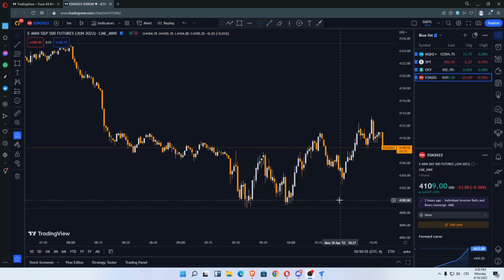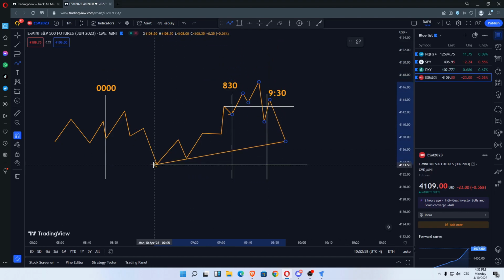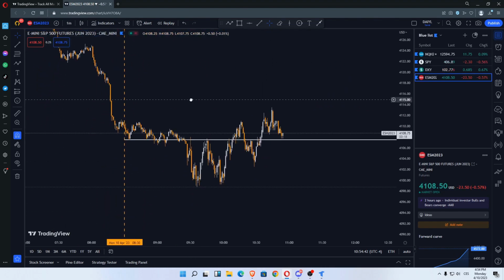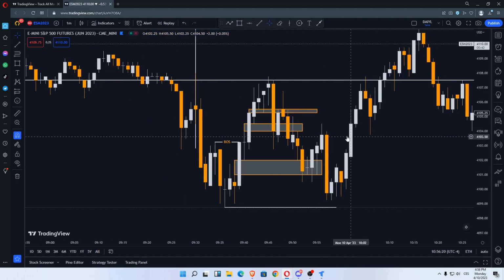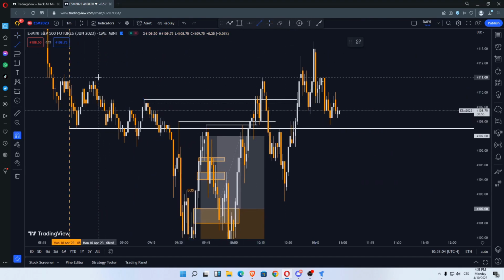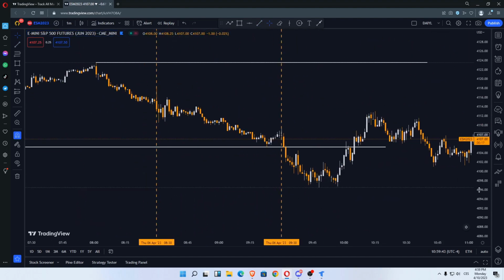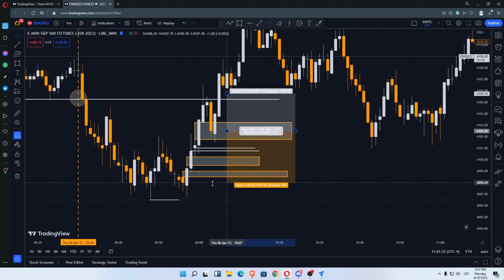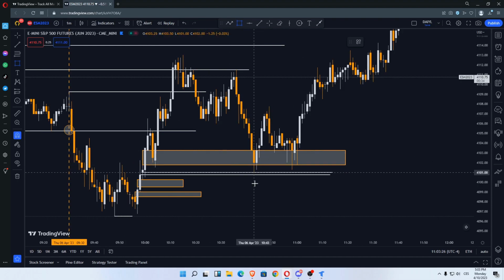ICT Judas Swing Explained (Example Trades and No Daily Bias)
In this video Im going to teach you how to trade this very easy strategy using FVG and BOS

It is trully easier than you might think